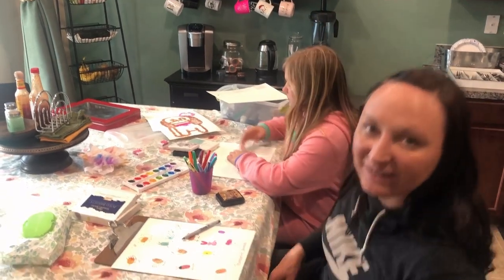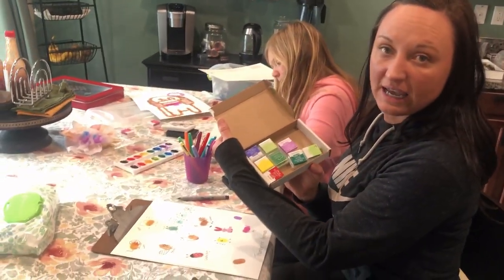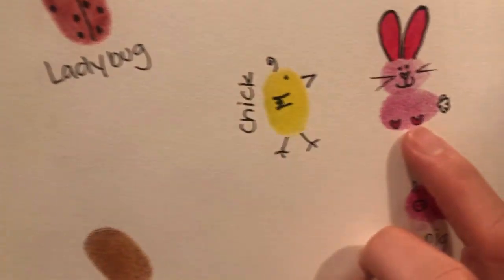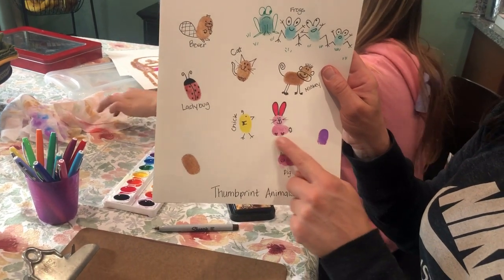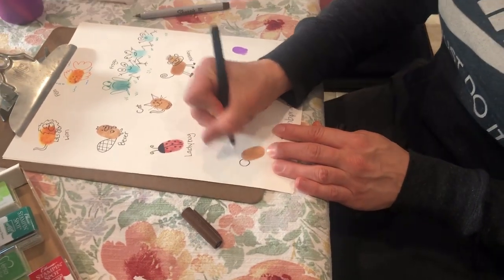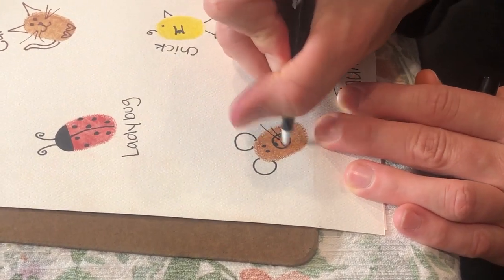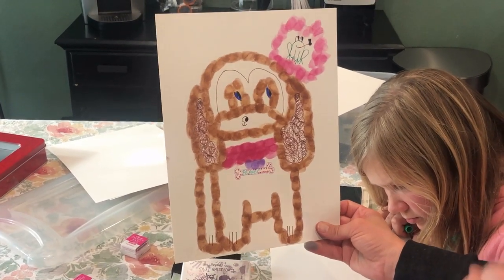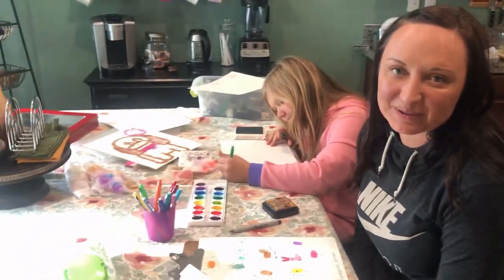Daily Activity: April 13, 2020- Thumbprint Art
Supplies Needed: A sheet of paper, fine tip markers, and different colored stamps or water colors

Instructions: Dip your thumb into the ink or water color, place it on a sheet of paper, then use the fine tip markers to draw the face or other body parts of the animal!